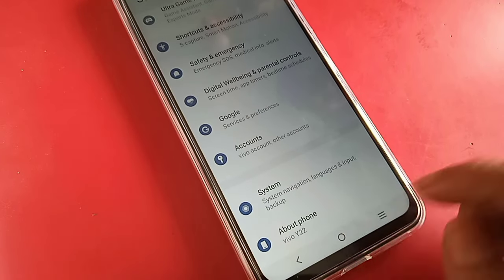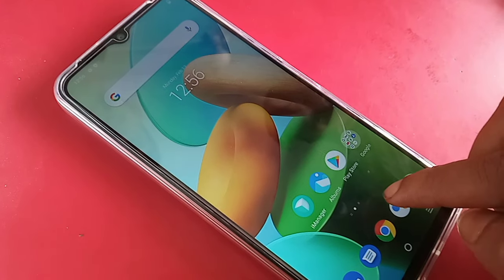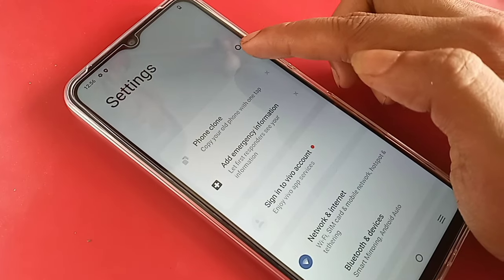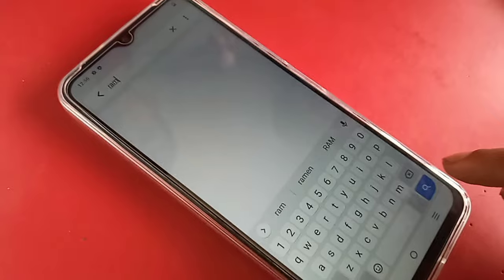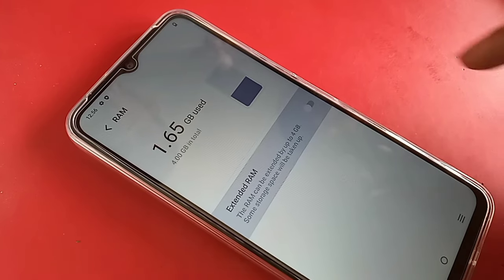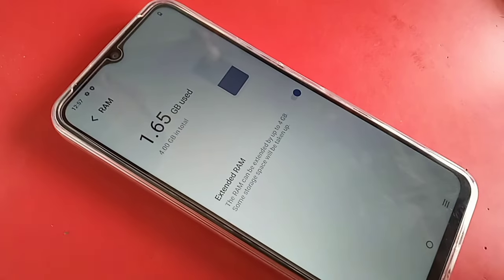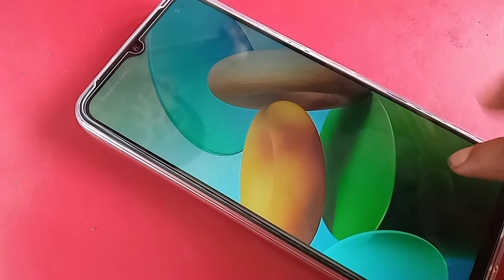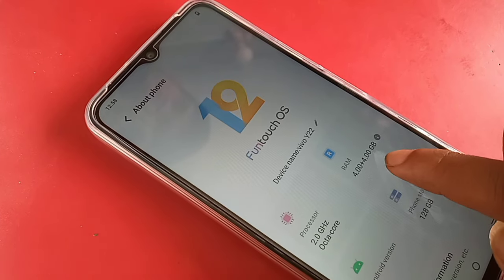Vivo Y22 Ram Extended ( 4 GB + 4 GB ) = 8 GB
This phone model is vivo y22. now today i will show you how to increase ram in vivo y22 phone. if you want to enable your phone ram extension or increase ram 4gb in vivo y22 phone. go to settings and increase ram 4gb